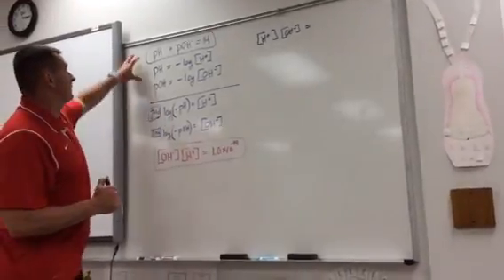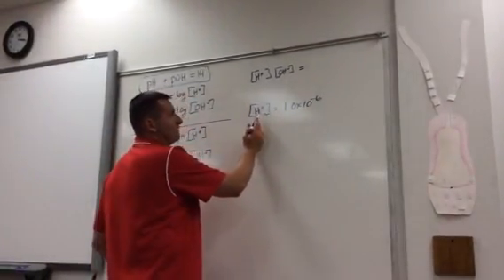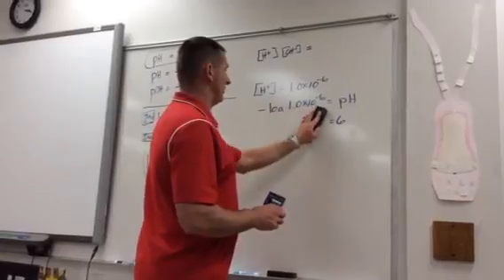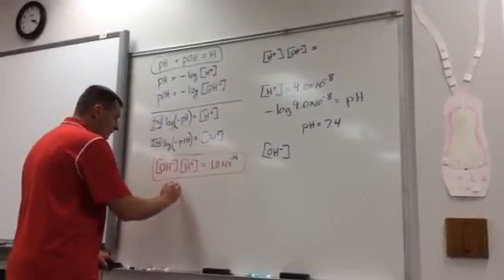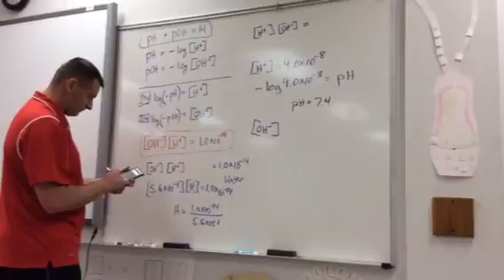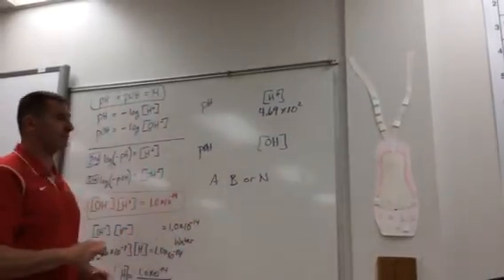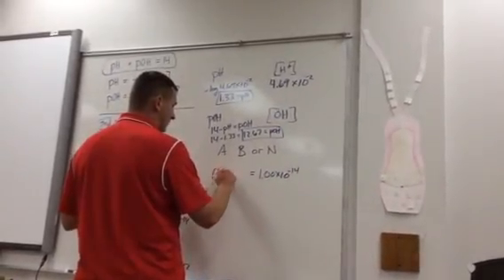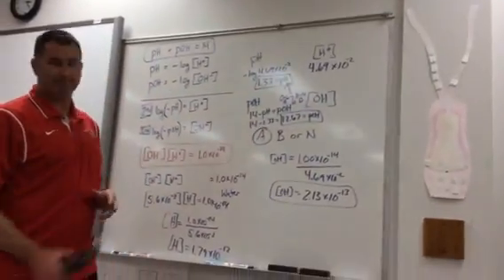pH and pOH conversions to Concentrations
Acid and Base Unit- pH and pOH conversions